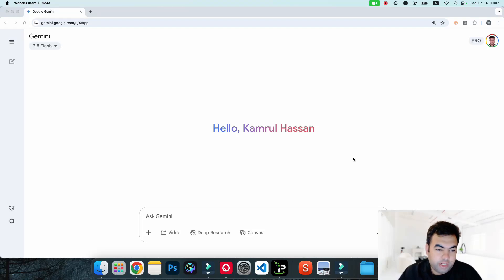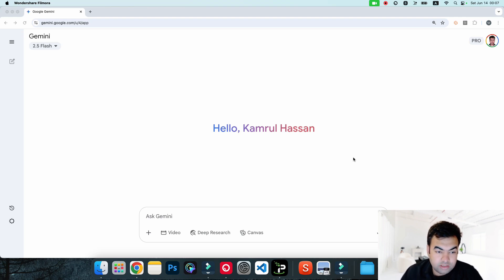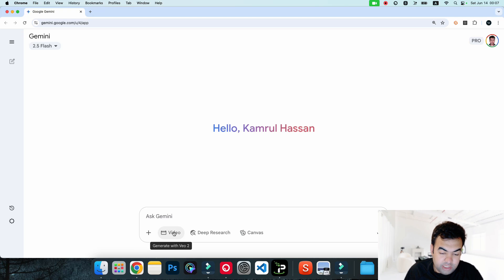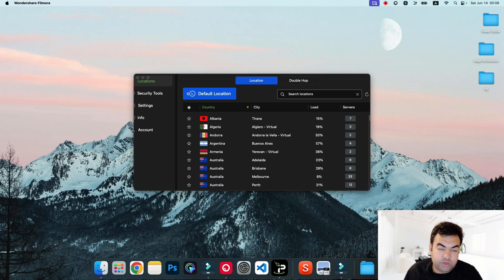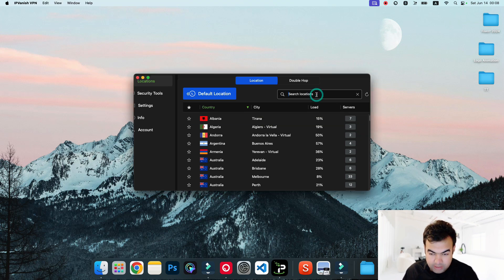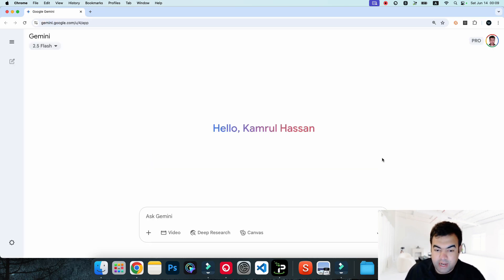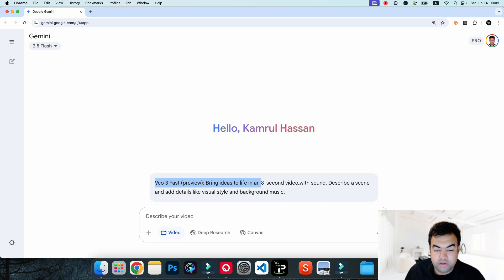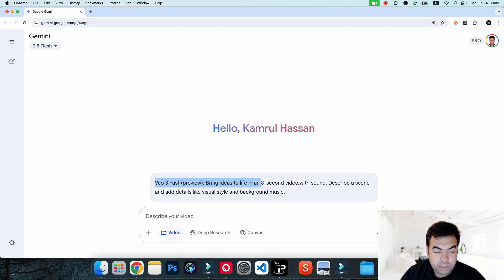How to Enable VEO 3 Inside Gemini AI Chat - VEO 3 Not Showing Problem Solution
Having trouble with VEO 3 not showing inside Gemini AI Chat? In this video, we'll guide you through the process of enabling VEO 3 in Gemini AI Chat and solving the common issues that prevent it from appearing. Follow this easy solution to make sure you’re all set and ready to take full advantage of VEO 3 in Gemini AI.